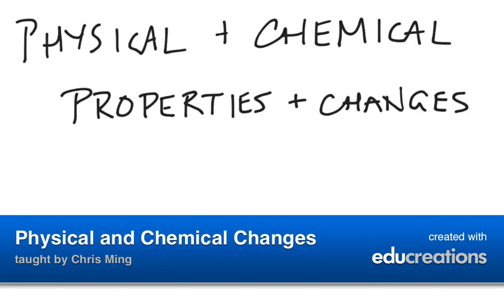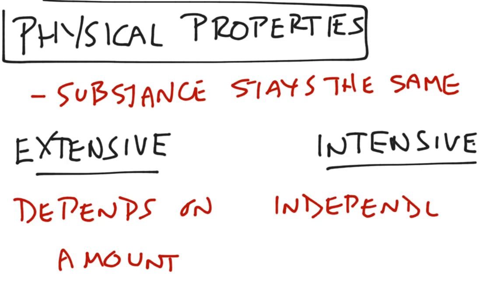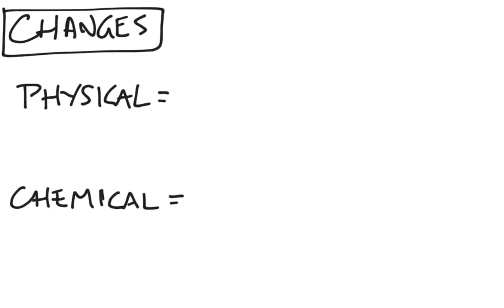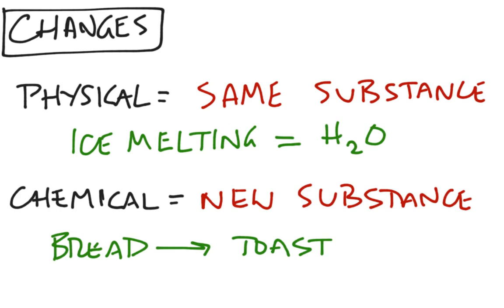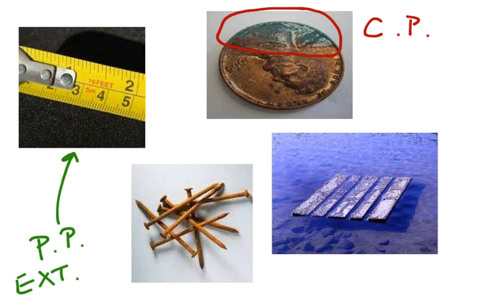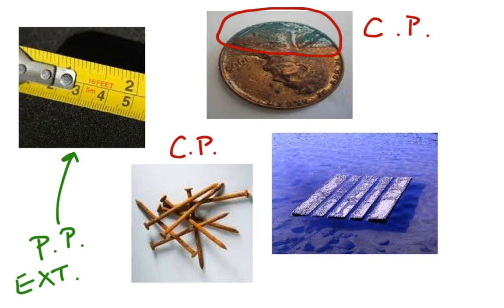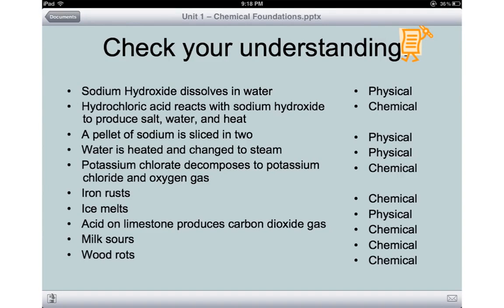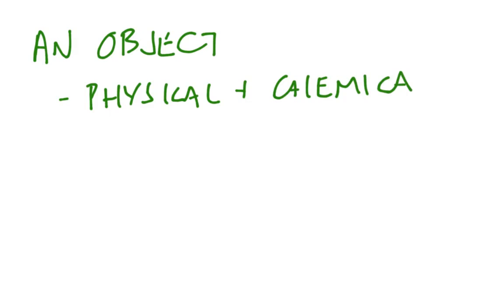Physical and Chemical Changes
A description of the differences between physical and chemical changes in matter. View more lessons